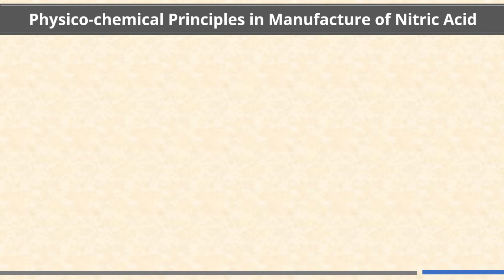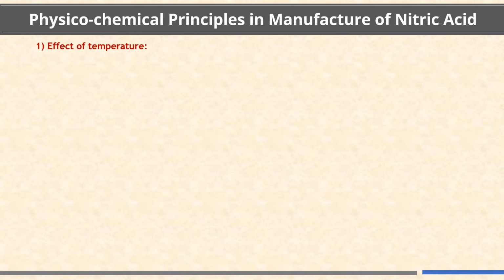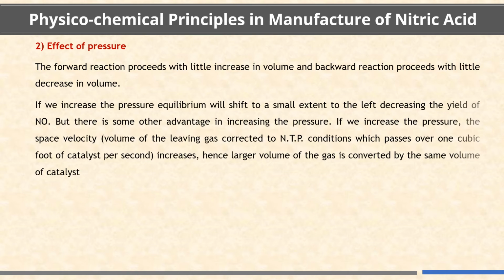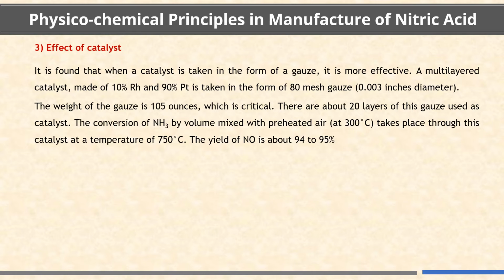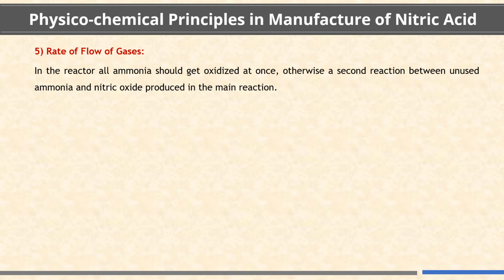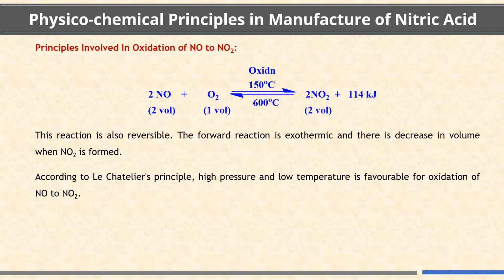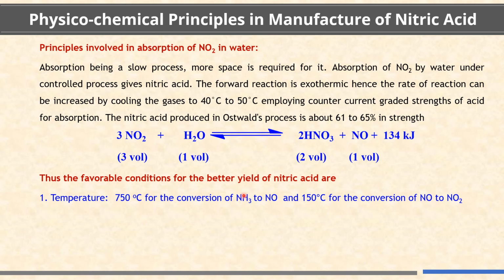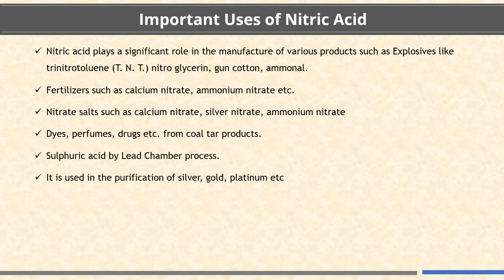Manufacture of Basic Chemicals Part 5